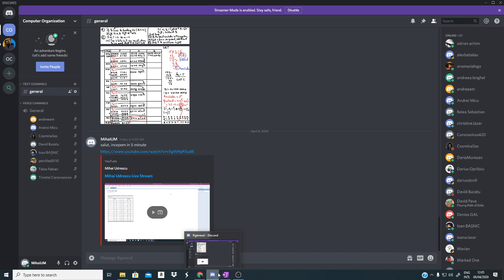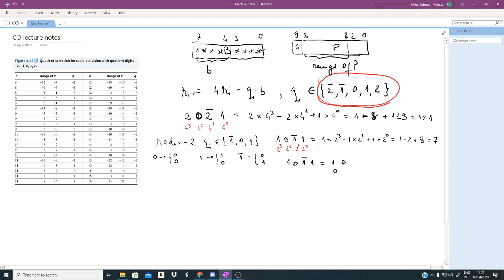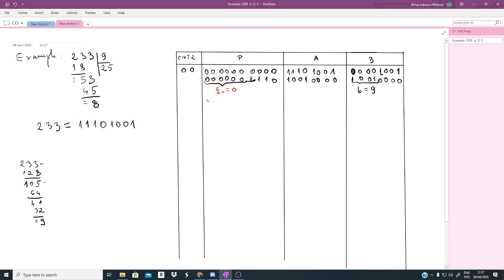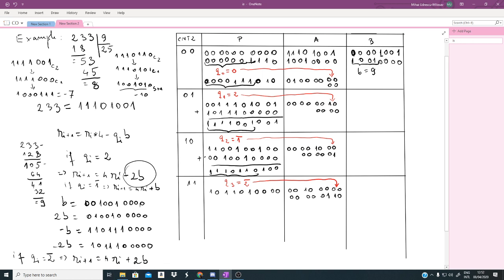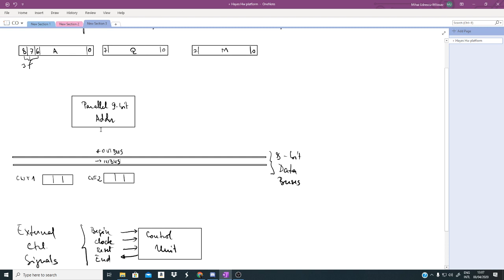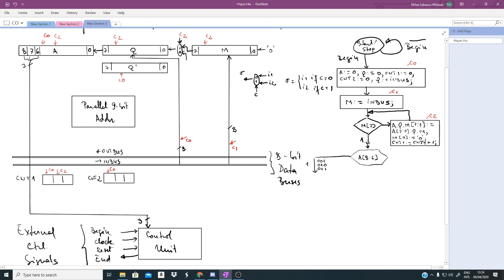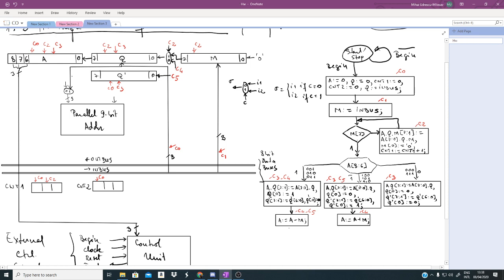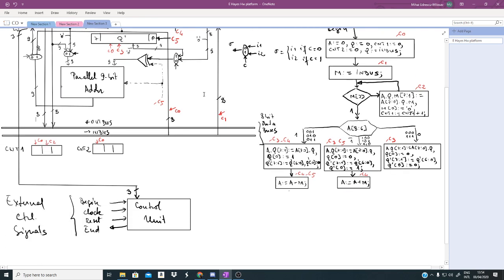Mihai Udrescu Live Stream